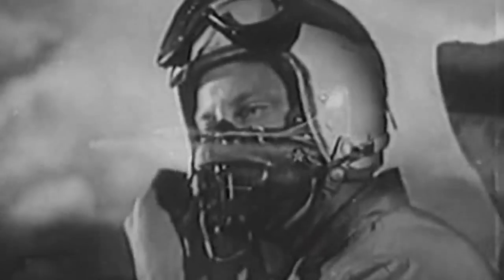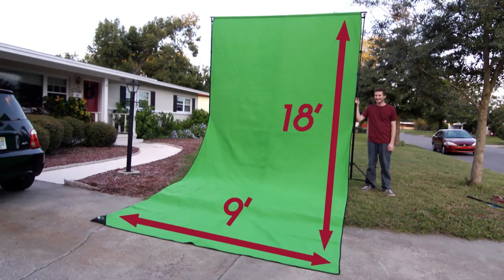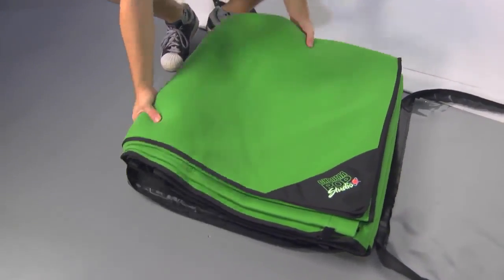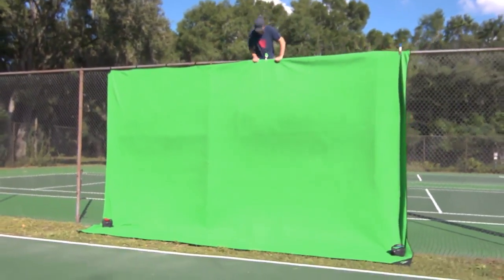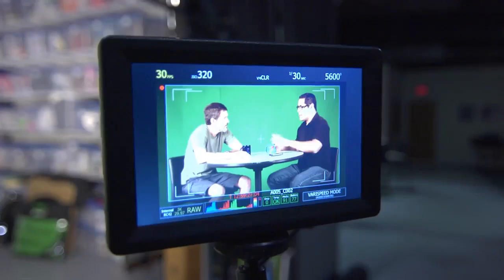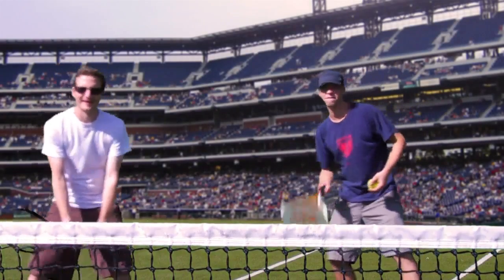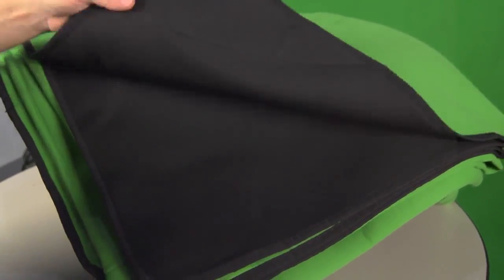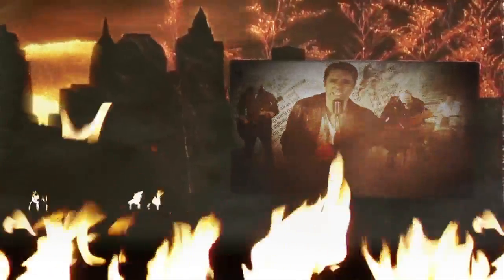Digital Juice Chroma Pop Studio Green Screen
Whether you're shooting video, film or still photography, defining your look can depend greatly on your location. Since the ideal location isn't always available or convenient, using a green screen gives you the option to replace your set in post using chromakey compositing. As you will see in this video from Flying Dog Films, the Digital Juice Chroma Pop Studio is a portable, high-quality solution that can help you tackle even the most ambitious shots and add high-end production value, while still providing flexibility to shoot your talent either in-studio or on location.

These portable, versatile green screens are available in two large-format sizes - 9' x 18' or 12' x 18'. They allow you to pull keys from a wide range of shooting scenarios including multiple people, large objects, big action or all of the above - providing a solution for jobs that would otherwise require renting out a professional studio.